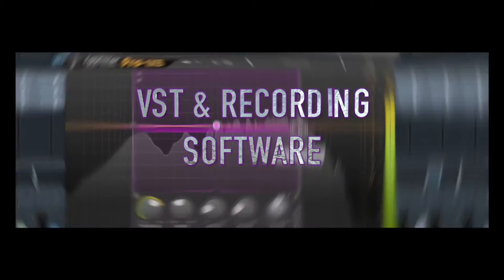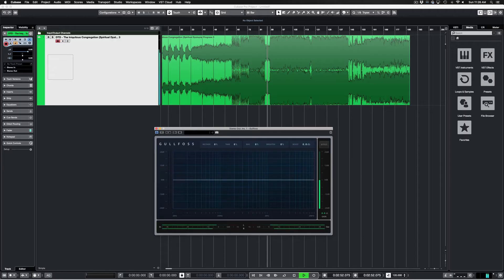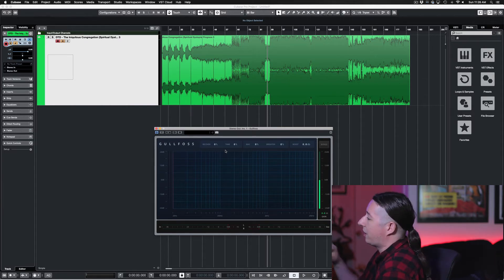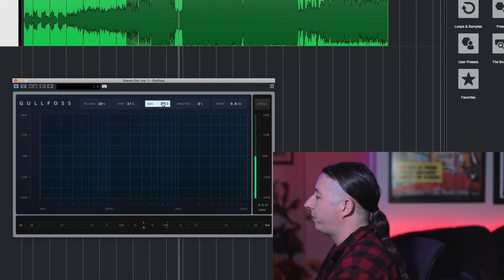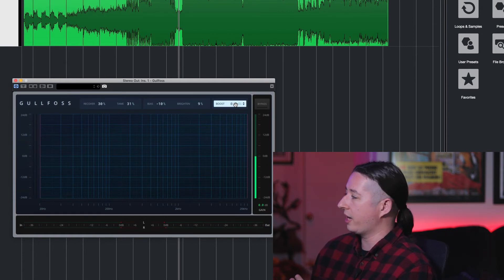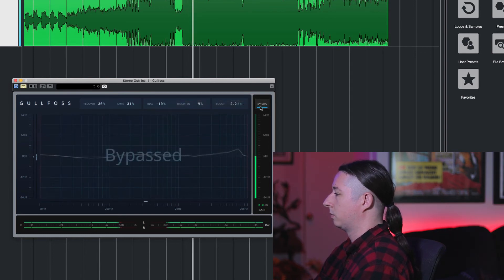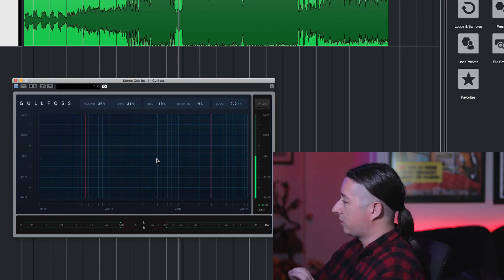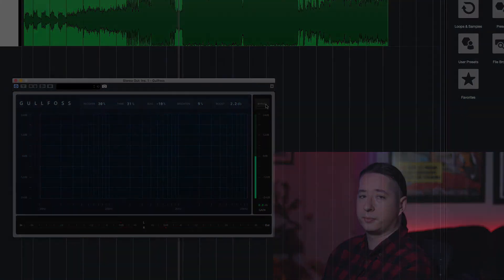Best Intelligent EQ Plugin? GULLFOSS by Soundtheory Review (Plugin Play)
Today on Plugin Play we check out one of the most innovative intelligent EQ plugins from Soundtheory. Is this EQ plugin a game changer?...We shall find out!

Acer 49" Super Ultra Wide Monitor
My DAW
iPad 7th Gen
Kali Audio LP-6's
Argosy Studio Monitor Stands
IsoAcoustic Stands
Komplete Audio 6
Focusrite 2i2
Countryman Type 85 DI Box
Maschine Mikro
Komplete Kontrol S61
Komplete Kontrol M32
Expressive E Touche
My Studio Desk
Elgato Stream Deck
Roli Seaboard
Rode Podcaster
Corsair Keyboard